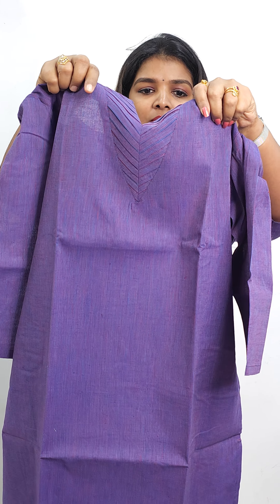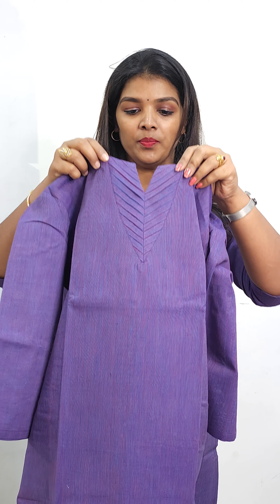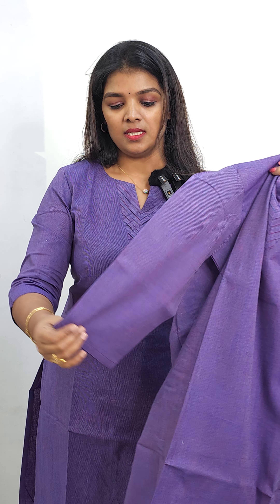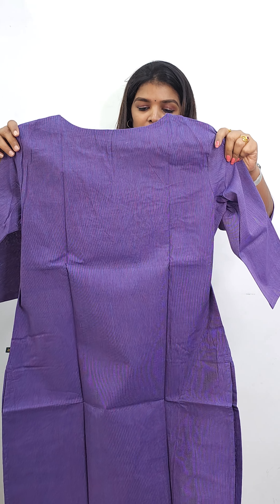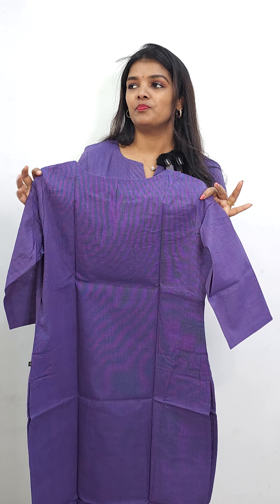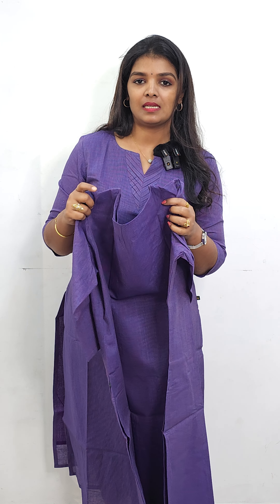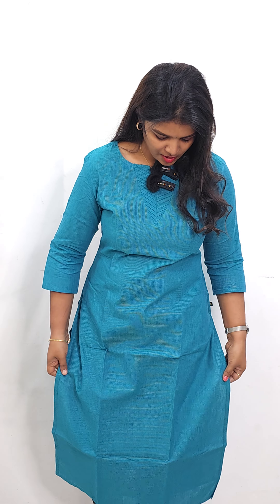Premium Cotton Kurtis 12.02.2024